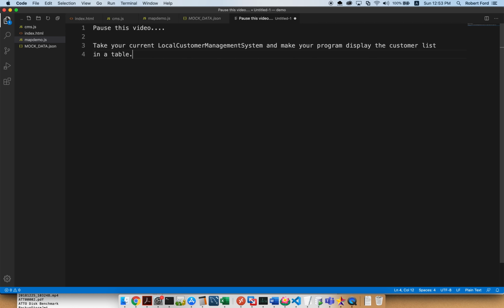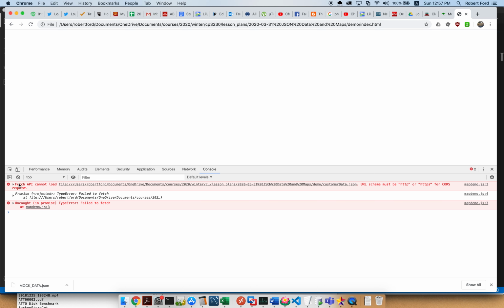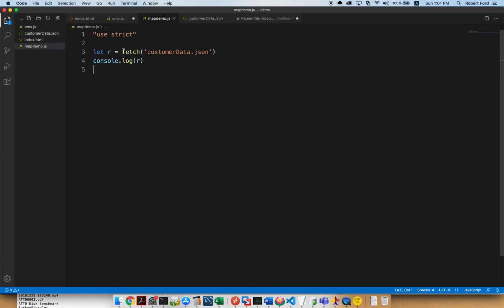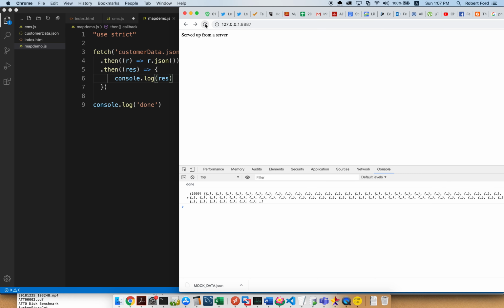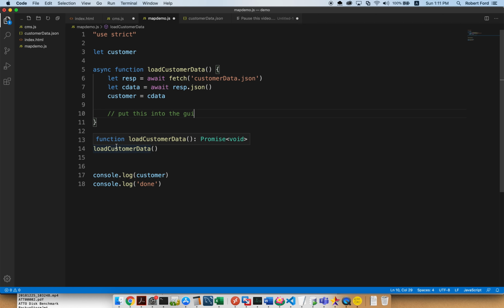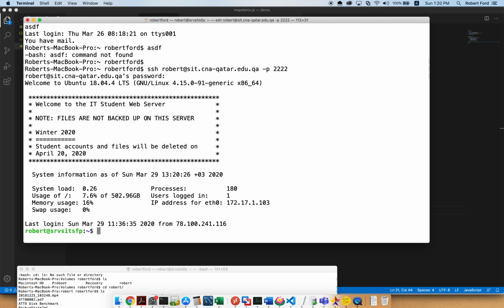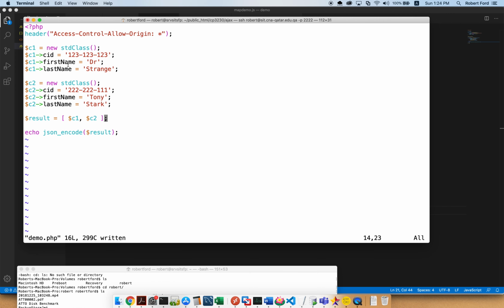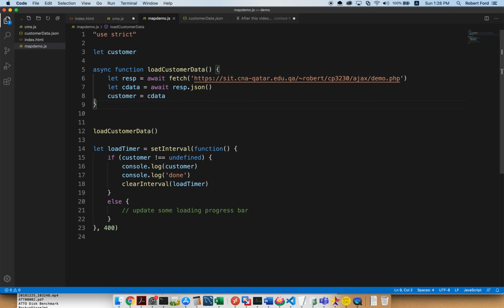Loading Data Asynchronously